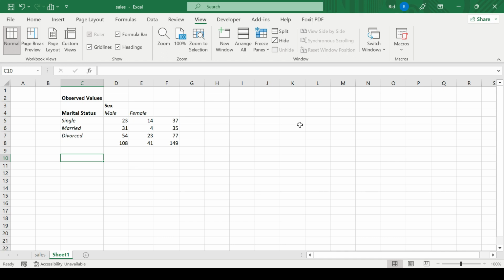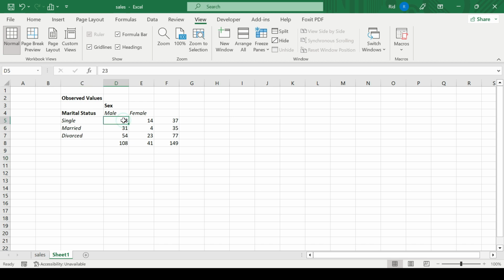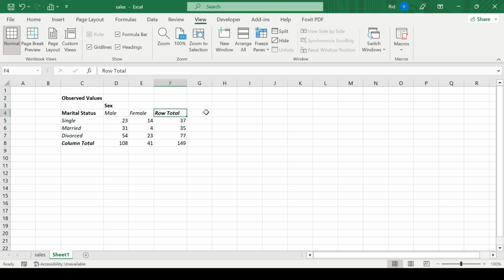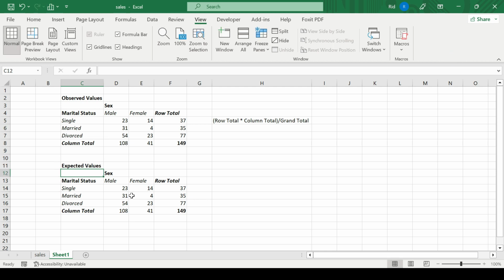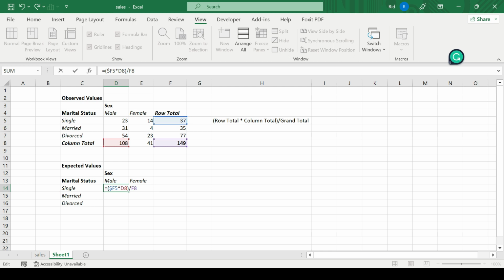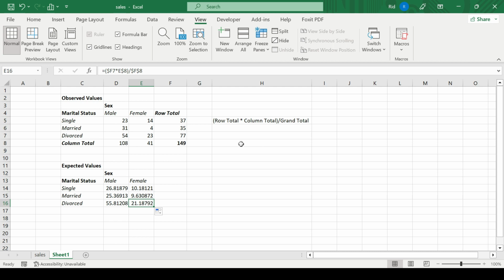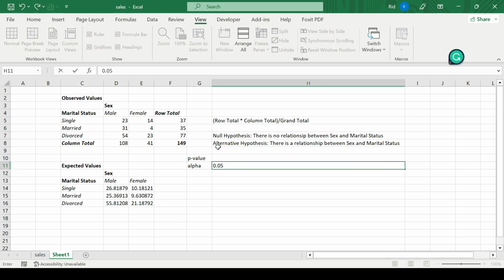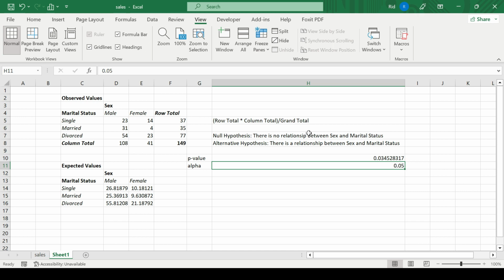How to Perform Excel Chi-Square Analysis || Chi-Square Analysis in Excel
In this video you will learn how to perform chi-square analysis in excel, excel chi-square analysis allows you to find the relationship between dependent and independent variables.